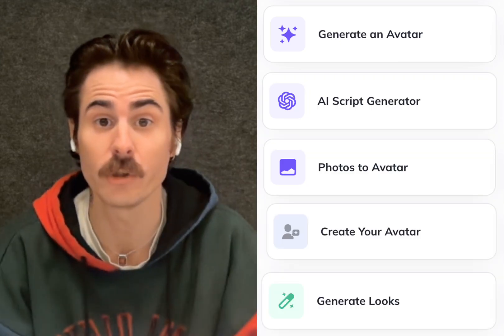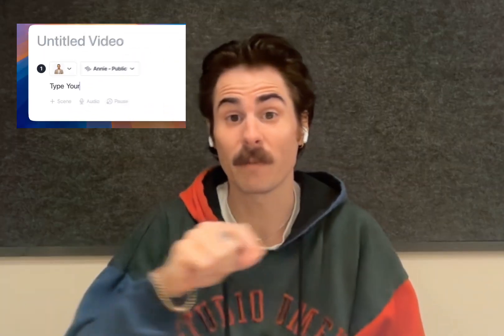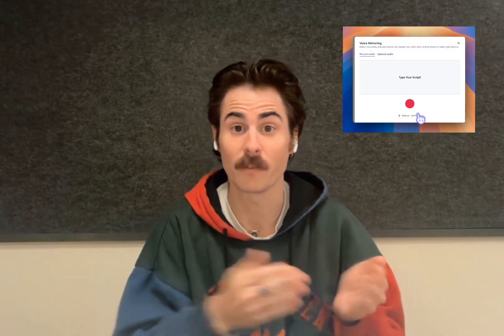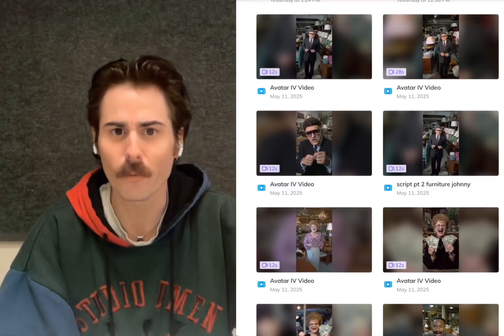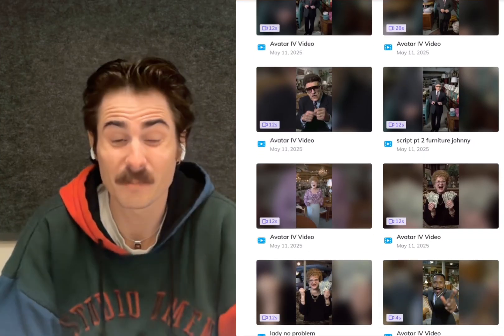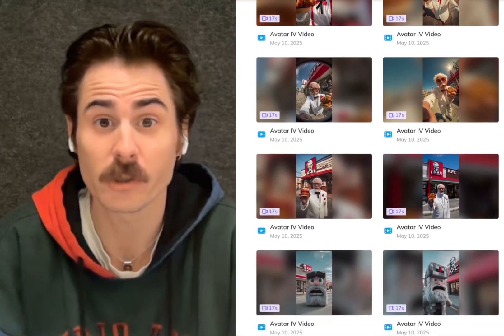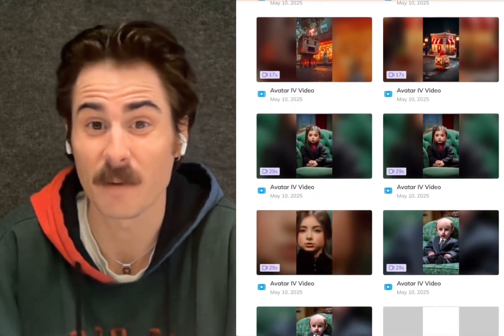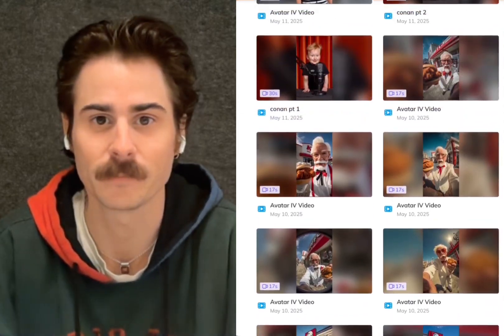5 Tips you NEED for INSANE results on HeyGen Avatar IV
Want hyper-realistic results with HeyGen’s Avatar IV? In this video, we’ll walk you through 5 essential tips to level up your avatar creation—whether you’re uploading a photo or prompting from scratch.

✨ What you'll learn:

How to choose the perfect image or prompt
Getting realistic lip-sync with clear facial features
Using Voice Mirroring for emotional delivery
Why you should generate multiple versions
How to turn one idea into endless content

🎯 Perfect for creators, marketers, and anyone using HeyGen Avatar IV to produce next-level AI videos.